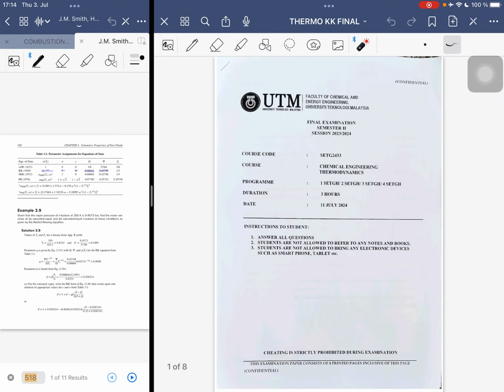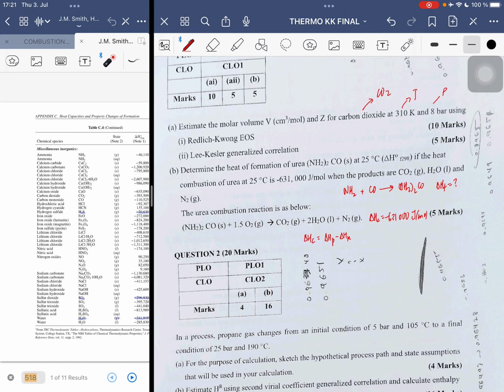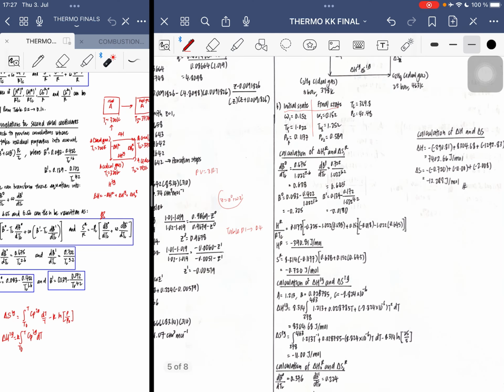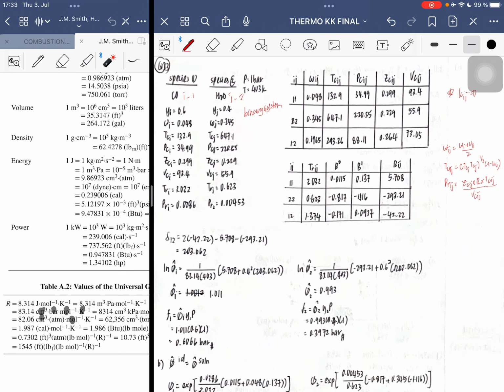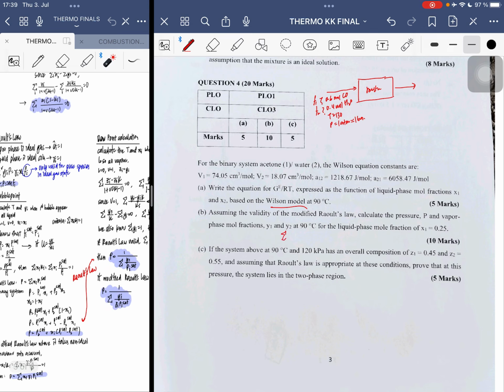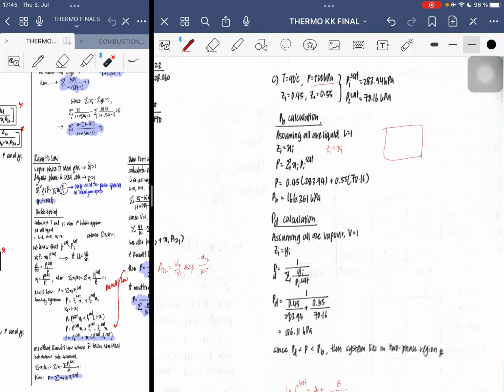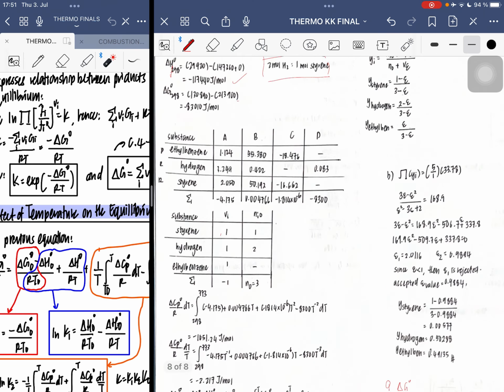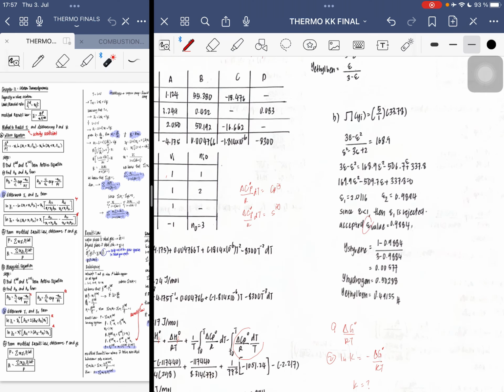THERMO KK FINALS PYQ